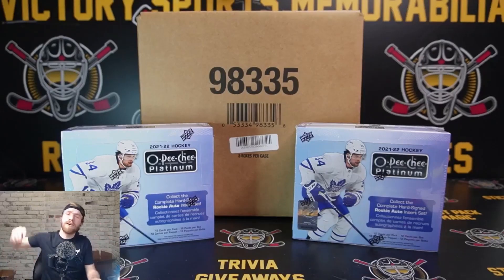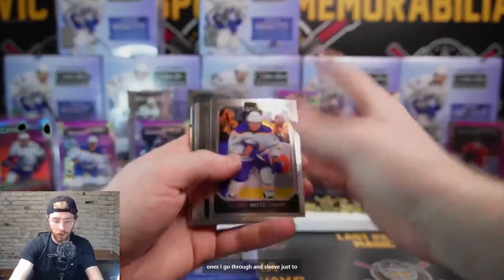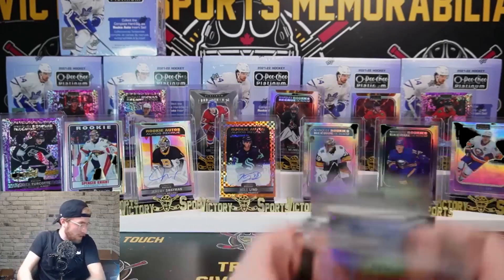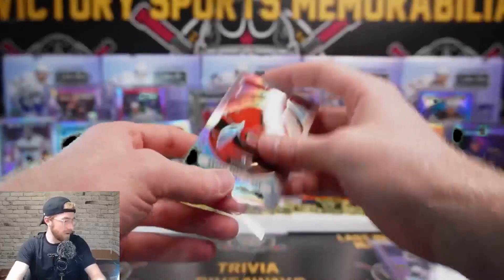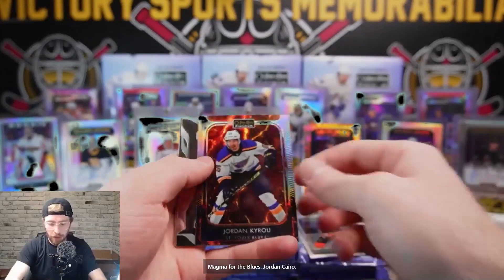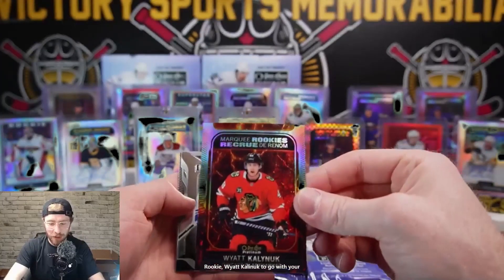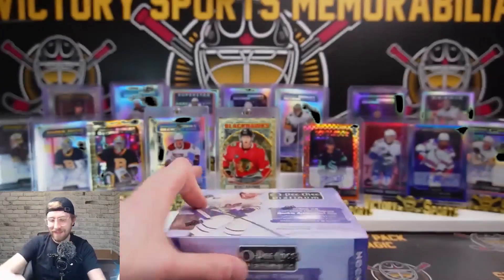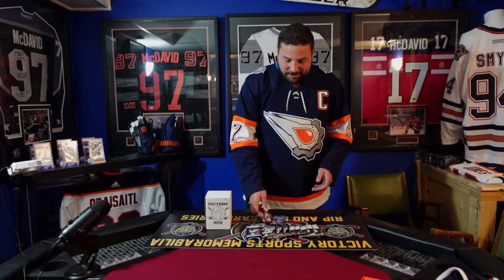***FULL CASE OPENING*** O PEE CHEE PLATINUM 21-22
Absolutely love this product every year! We will be ripping case after case of this over out facebook group. You can watch the live streams and win free credit!! Hope to see you there!!

link to our website for the victory box! a repackaged card box shipping directly to your door